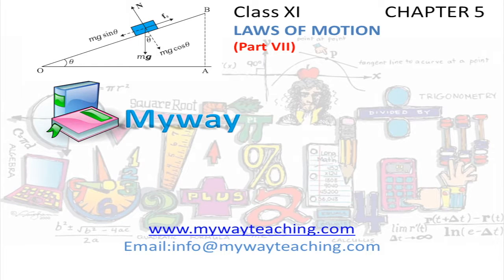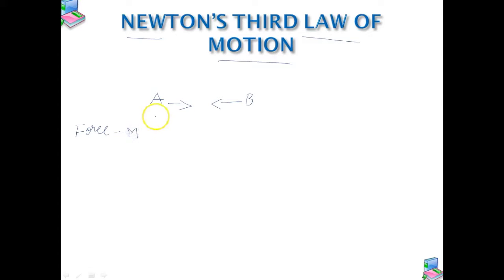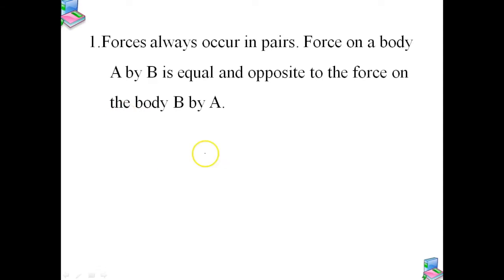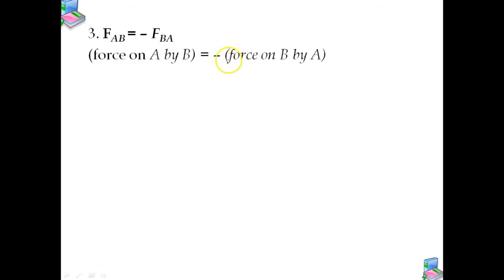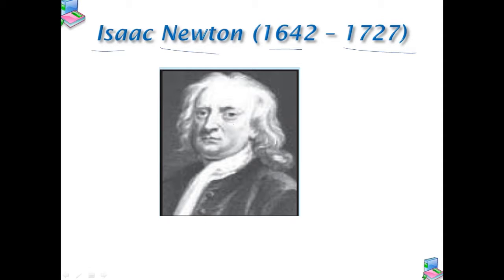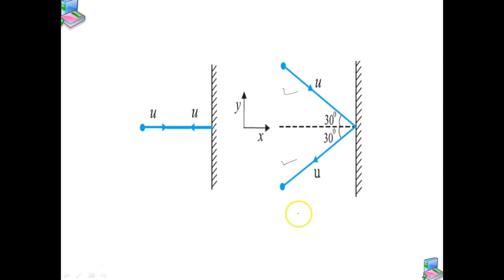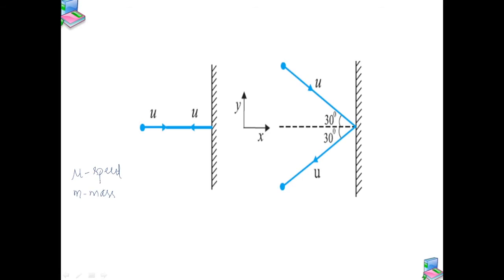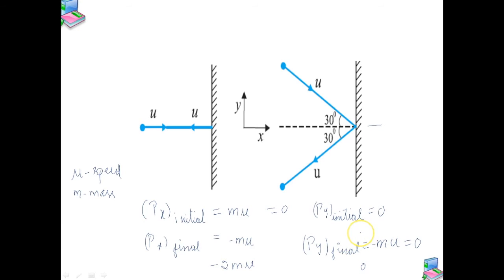Physics Class 11 Chapter 5 Part 7|LAW OF MOTION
LAW OF MOTION
In this chapter we will learn about
• Aristotle’s fallacy
• The law of inertia
• Common forces in mechanics
• Circular motion
• Solving problems in mechanics